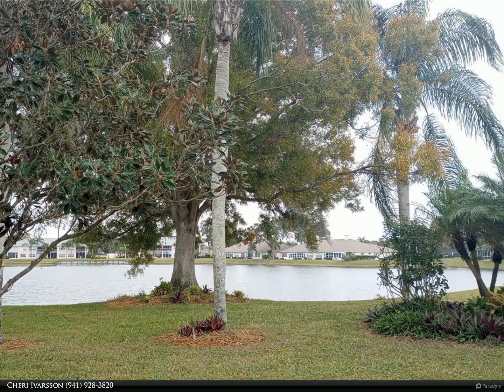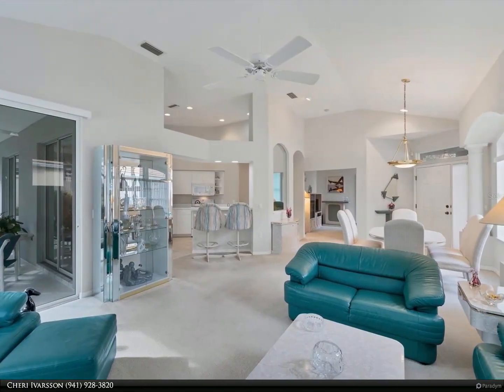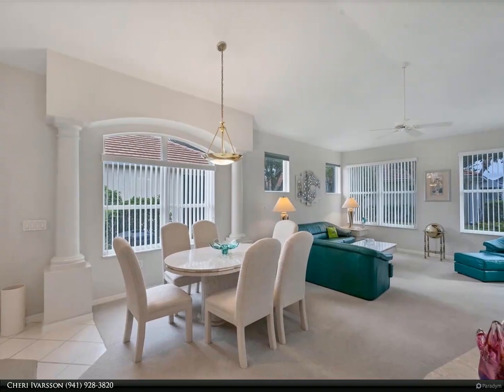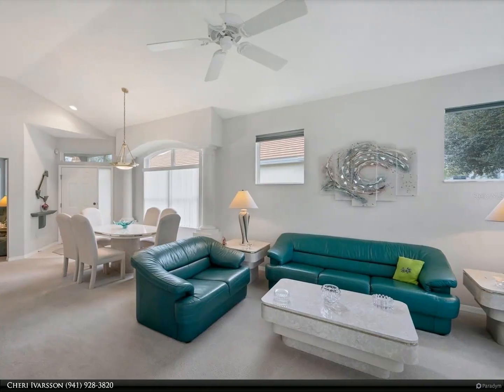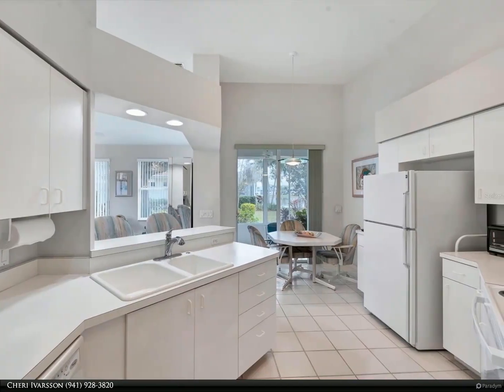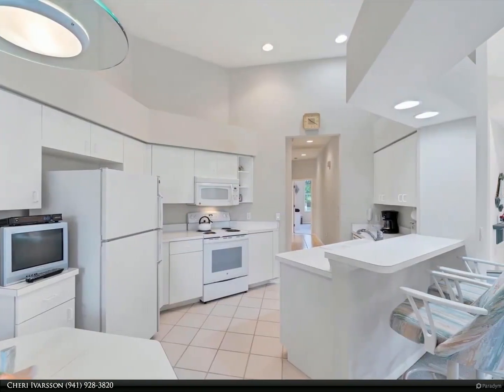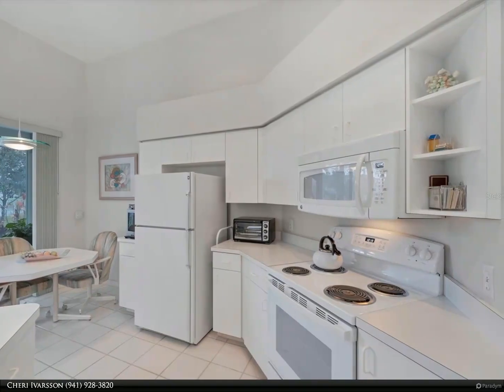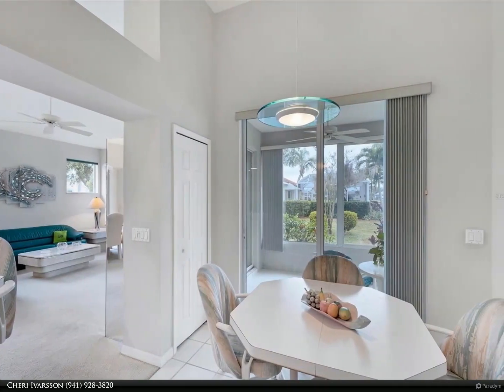Berkshire Hathaway HomeServices Florida Realty - 4119 CADDIE DRIVE E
Light and spacious! Perfectly located in Peridia Isle overlooking a beautiful lake. This maintenance-free home offers convenience and versatility. Open floor plan features two bedrooms plus a den and a huge lanai that can be used year round. Lovingly maintained by the original owner this home is immaculate.  Interior laundry room, eat-in kitchen, screened front entry, double garage, breakfast bar and more. Lots of natural light floods the space. Quality construction by Neal with soaring ceilings and a thoughtful floor plan that flows easily. Enjoy the water view over coffee and then head to the clubhouse for lunch and a round of golf or tennis, or sip a beverage at the poolside tiki bar. Peridia is loaded with amenities and is ideally located within a short drive to pristine beaches and the vibrant downtowns of Bradenton, Sarasota & Lakewood Ranch! HVAC replaced in 2019. Four-point inspection passed with flying colors and is available. The den has a closet and can easily be converted back to a third bedroom, which was how the home was originally designed. Peridia Golf & Country Club membership is required and the fee sheet is attached. Furnishings included. Nothing to do but move in and enjoy the carefree lifestyle you’ve been dreaming about.  No age restrictions. Fabulous find and fantastic price – HURRY!

Cheri Ivarsson
Berkshire Hathaway HomeServices Florida Realty